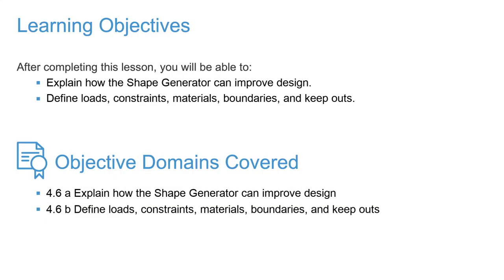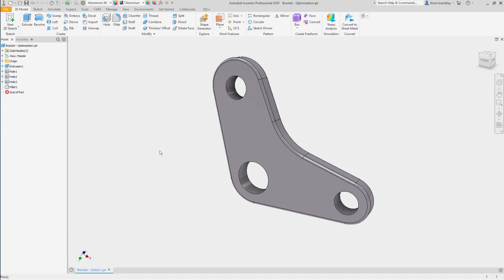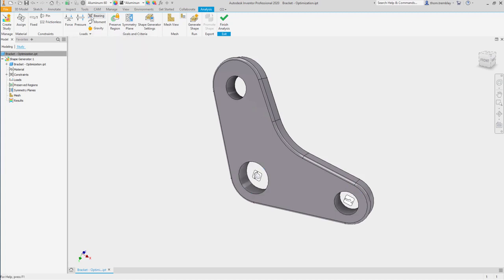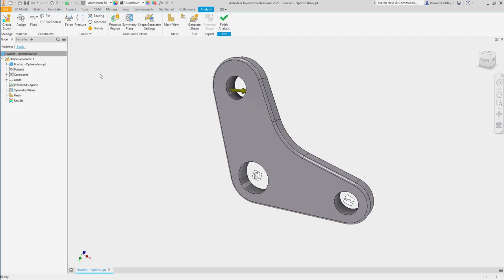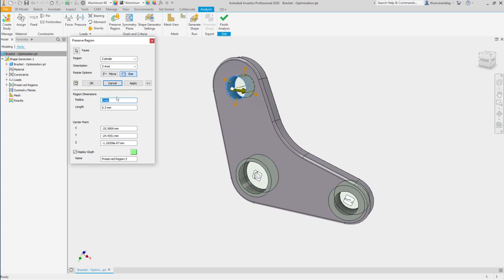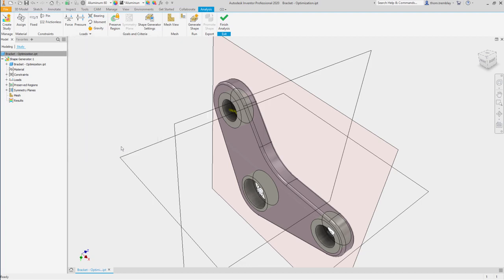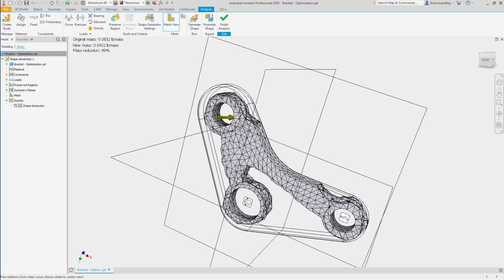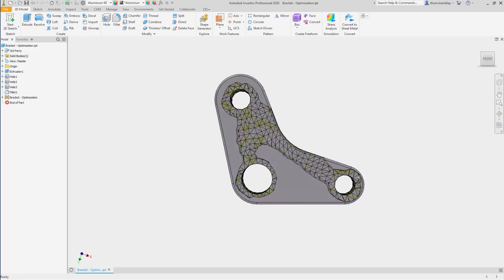Apply topology optimization principles - Autodesk Certified Professional: Inventor for Mechanical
Link to this course:
Apply topology optimization principles - Autodesk Certified Professional: Inventor for Mechanical Design Exam Prep

Prove to potential employers that you’re up to the task by becoming an Autodesk Certified Professional. This online course from Autodesk prepares you by offering an overview of skills that match what is covered in the Autodesk Certified Professional: Inventor for Mechanical Design exam.

Advances in technology are changing the way we work, and the job skills demanded by industry. It’s essential for professionals to be able to demonstrate their knowledge and skills in order to be competitive and meet workforce standards. In this course, we’ll explore the professional skills defined for the Autodesk Certified Professional: Inventor for Mechanical Design exam. Through a series of lessons, practice exercises, challenge assignments, and assessments, we’ll learn and apply the Autodesk Inventor skills covered in the exam to boost your confidence and technical skills in preparation for the exam. At the end of the course, you will have the opportunity to test your knowledge by taking the practice exam that accompanies the course. It’s all about practice and preparation.

About the Autodesk Certified Professional: Inventor for Mechanical Design exam:
The Autodesk Certified Professional: Inventor for Mechanical Design exam is designed for industry professionals who possess advanced skills and can solve complex challenges in workflow and design. A certification at this level demonstrates a comprehensive skill set that provides an opportunity for individuals to stand out in a competitive professional environment. This type of experience typically comes from having worked with the software on a regular basis for at least 2 years, equivalent to approximately 400 hours (minimum) - 1200 hours (recommended), of real-world Autodesk software experience.

The Autodesk Certified Professional (ACP) certifications exams can be taken at a Pearson VUE Testing Center or through OnVUE, Pearson VUE’s online proctored environment. Candidates are given 120 minutes to complete a certification exam and should review the testing center polices and requirements before scheduling. Ready to take the exam? Schedule to take the exam online or find a testing center near you
Mechanical Design, Autodesk, Engineering, Computer-Aided Design (CAD), Inventor
superb. wonderful way of teaching. good place to learn,,,,thanks for this,A good course to introduce in some advanced features of Inventor!
In week one, we’ll focus on configuring Autodesk Inventor to best organize your projects and we’ll explore and practice many of the solid modeling tools included in Autodesk Inventor. In order to be a certified professional, we need to have a deeper understanding of how Autodesk Inventor manages files, libraries, and the document properties of individual file and styles they use. The solid modeling lessons will test your knowledge of tools we might not use every day. Most people use a few select tools and workflows over and over in their daily work. The certified professional needs to be adept at using standard tools. In the process of preparing for the exam, it’s not uncommon for candidates to discover tools that can greatly improve how they work.